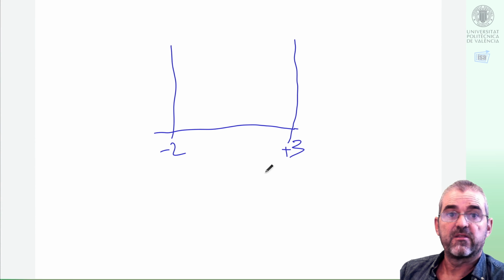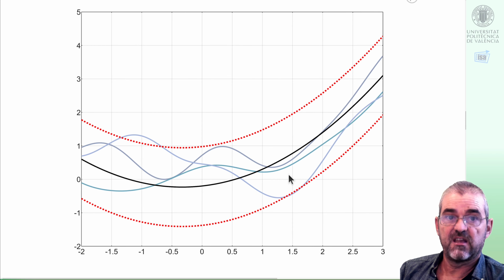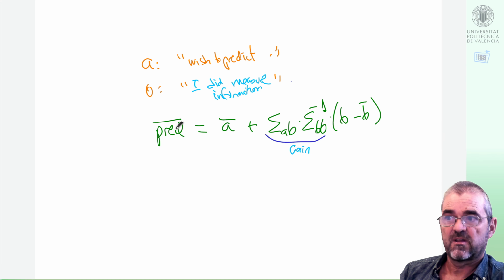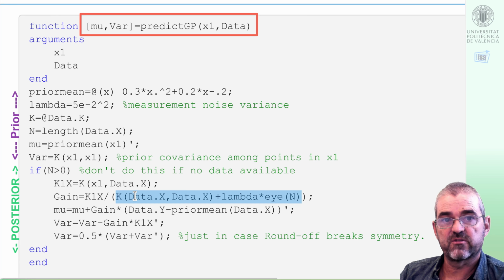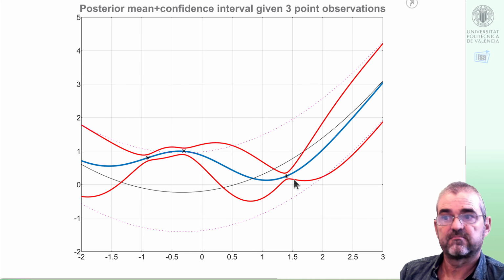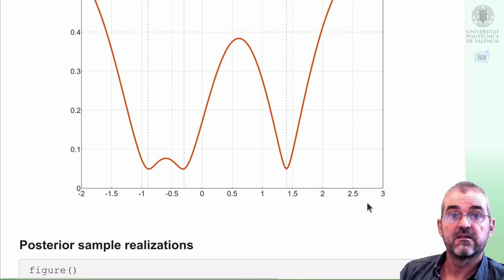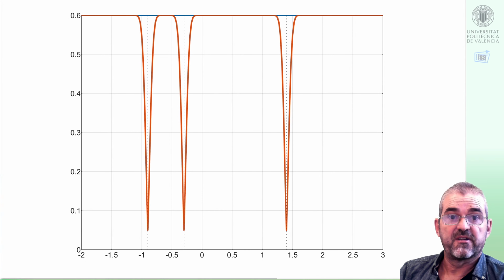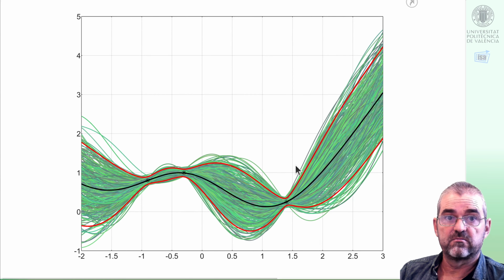Sampling Gaussian processes with observations (sampling the posterior), Matlab example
This video discusses how to compute realizations of a stochastic process when you have observations of its value at a set of `measurement' points. For example, the stochastic process may be the speed of each car at different points on a highway, and you want to 'interpolate' for a specific car the most likely speed trajectories as a function of time knowing that, in two positions where there was a radar, its recorded speeds were 110 and 80 km/h.

The first part of the video reviews previous concepts and best linear prediction, and discusses the code to generate a posterior mean and covariance matrix on a set of test points.

The second part of the video plots the confidence intervals of that posterior and generates various realizations (random functions) to illustrate the concept, using the Matlab command {mvnrnd}. The development is quite parallel to the video whose visualization is recommended prior to this one.

The final part of the video presents simulations of the results of changing the correlation distance in the covariance kernel.